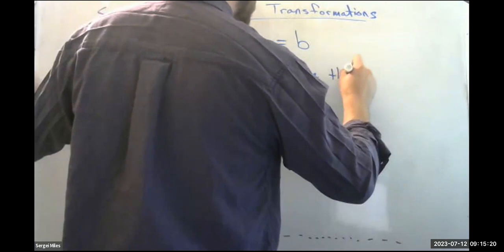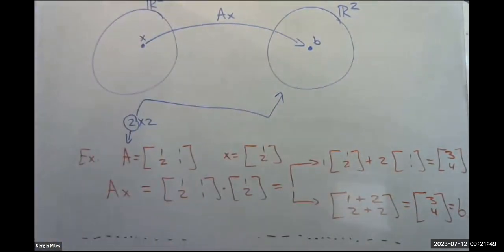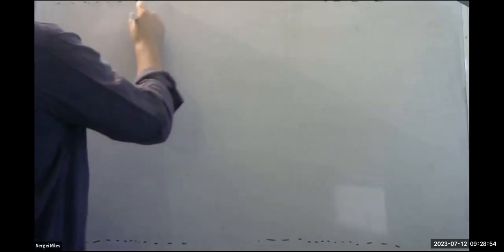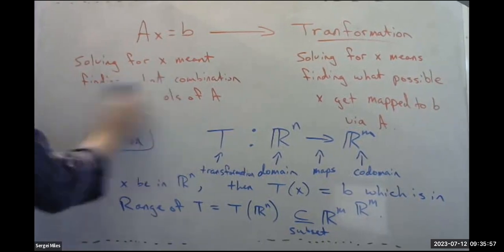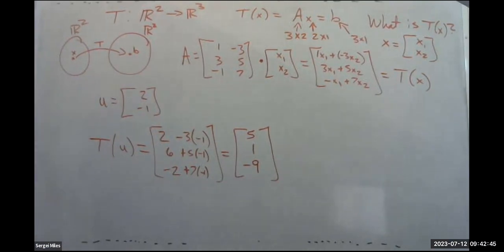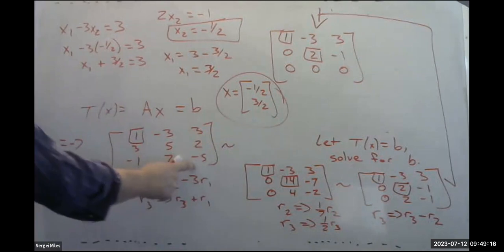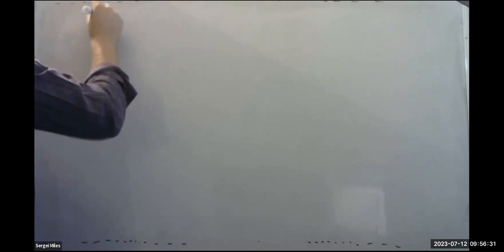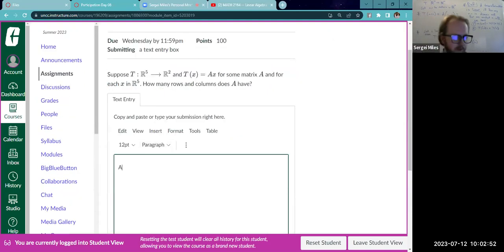Lesson 6 -- (1.8) Linear Transformations